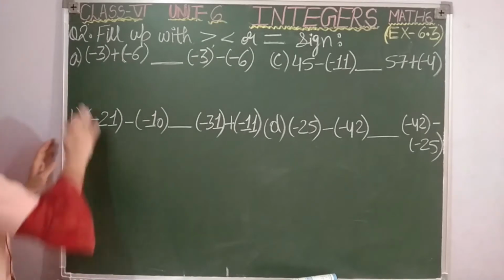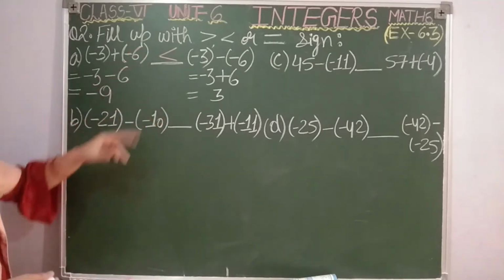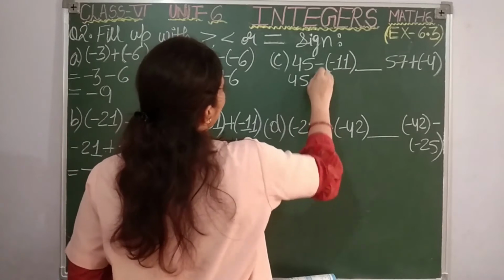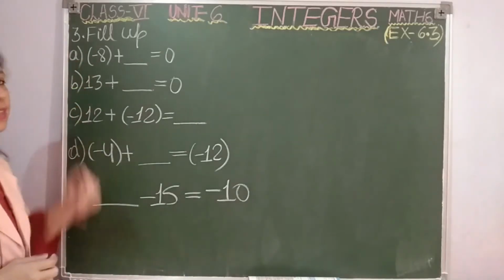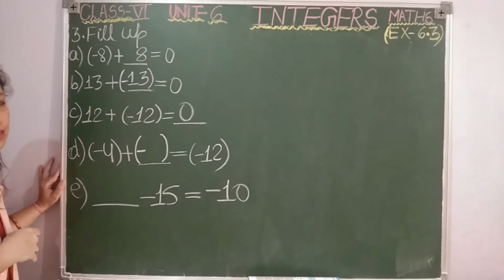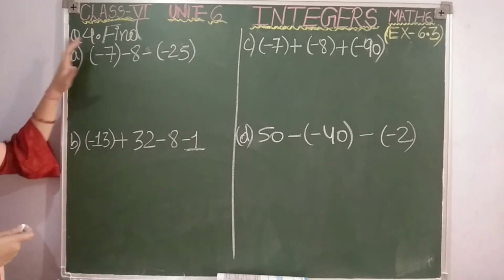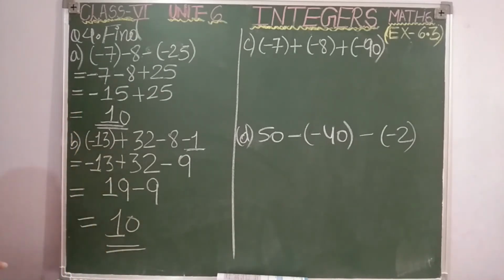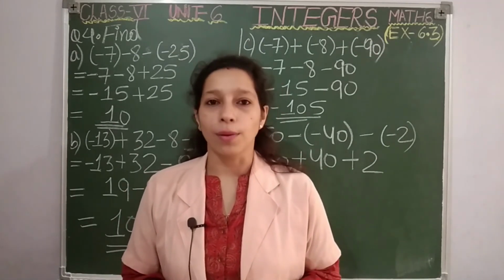CBSE MATHS CLASS 6 CHAPTER 6 INTEGERS PART 5 EX 6.3